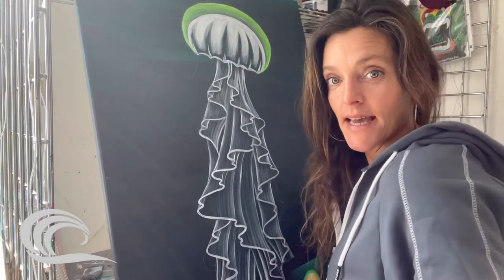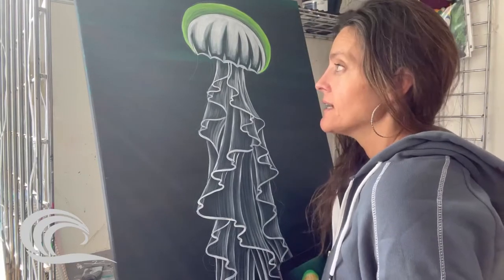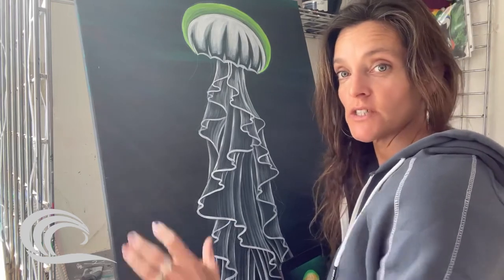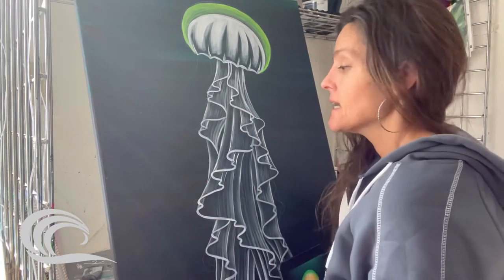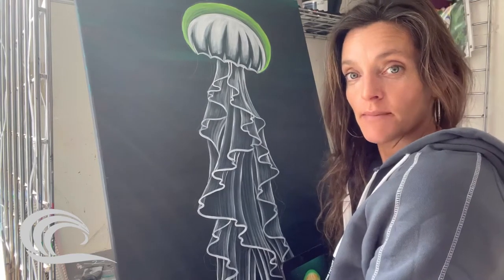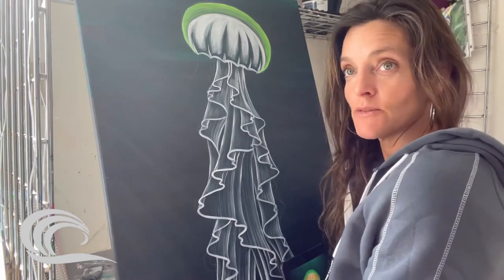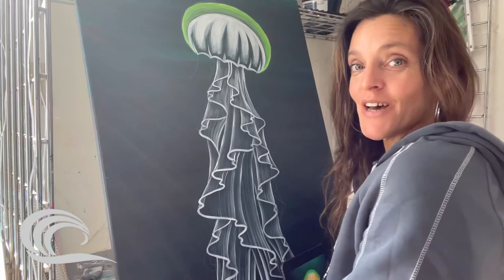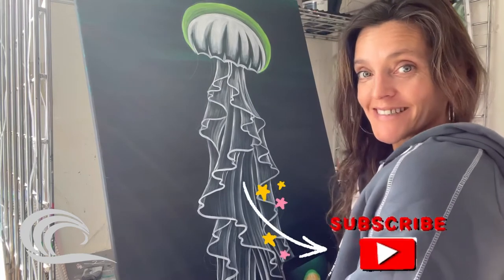Jellyfish black light Timelapse